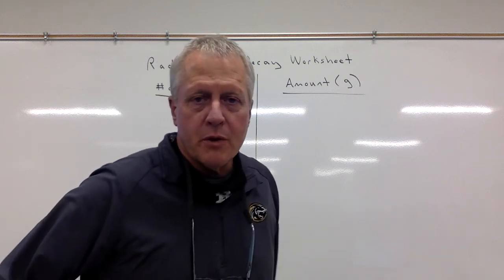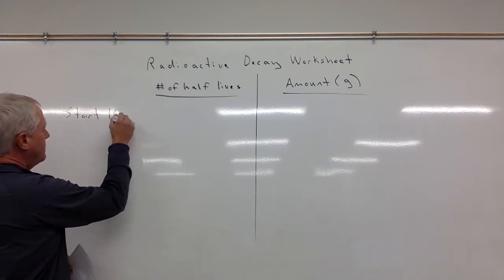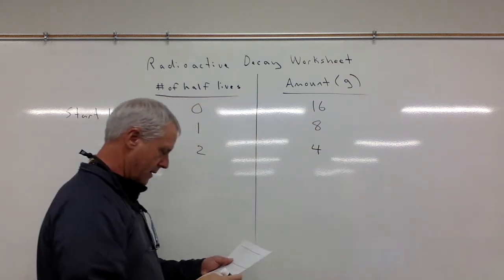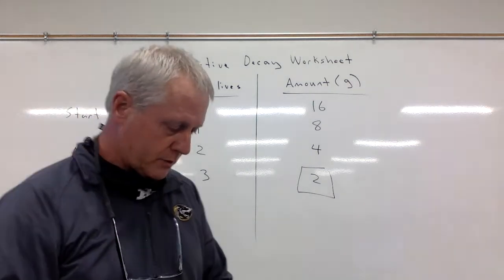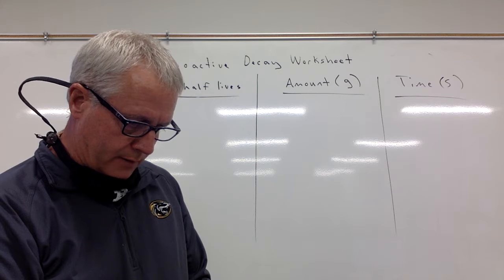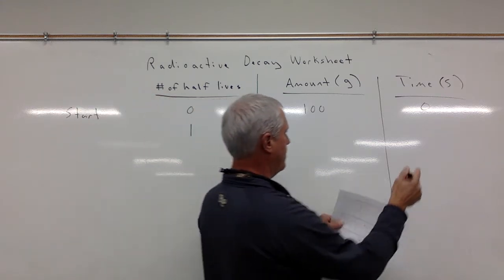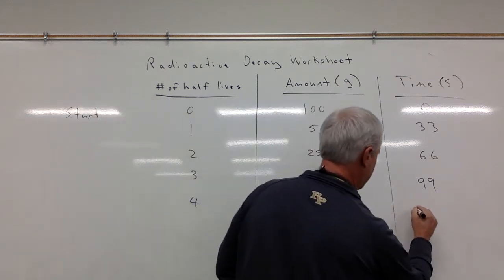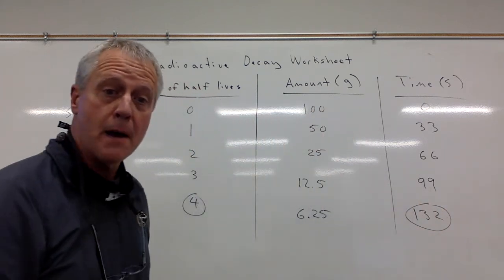Radioactive Decay Problem Solving Tutorial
Solving problems using radioisotope problem solving